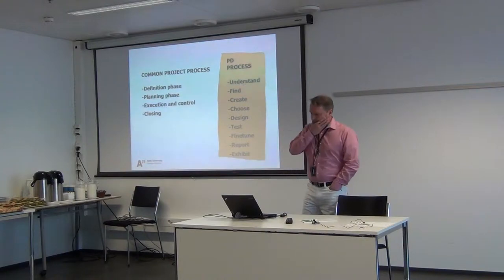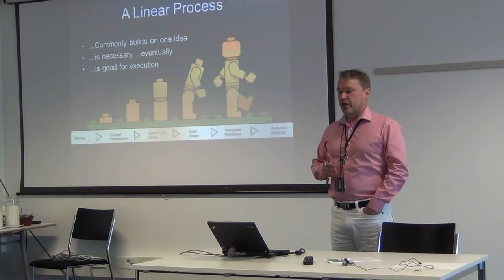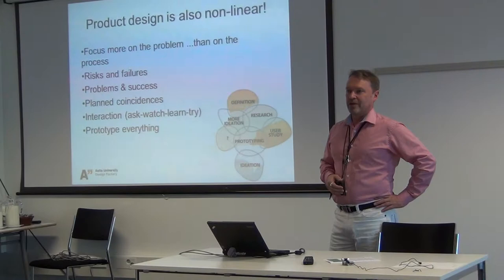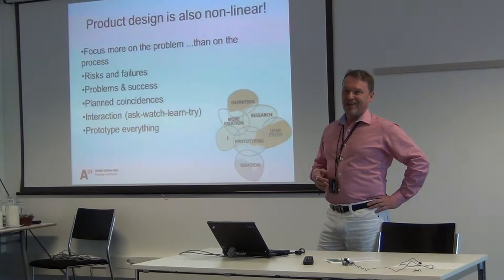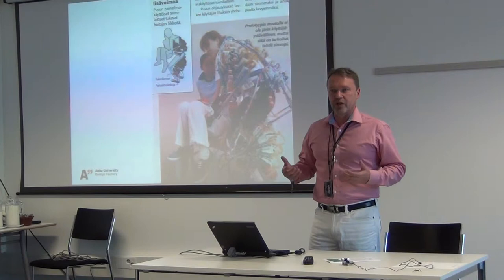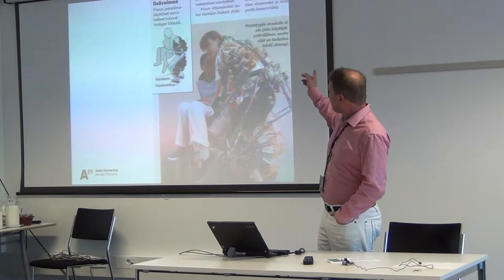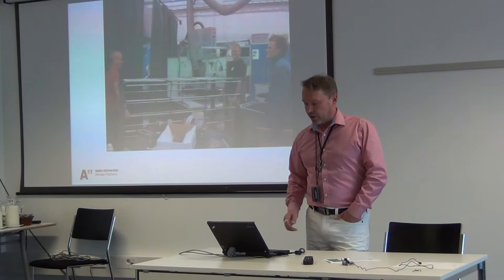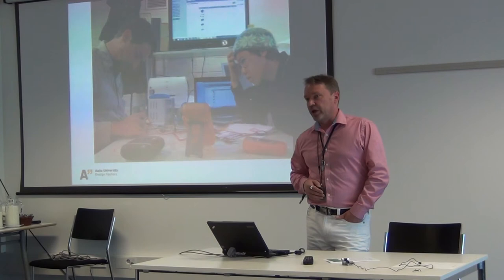Audi Award for Design and Innovation; Design Seminar - Kalevi Ekman 1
Audi Design Seminar Finland
Kalevi Ekman; Aalto University, Director of Design Factory, Leader of the Product Development Project.
Seminar Lecture: How to get it Done; from concept to prototype.